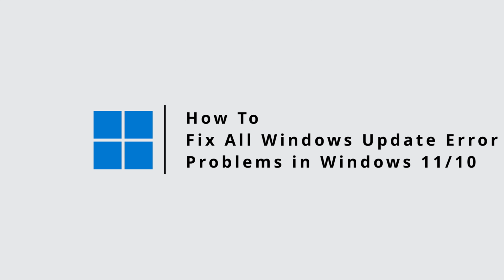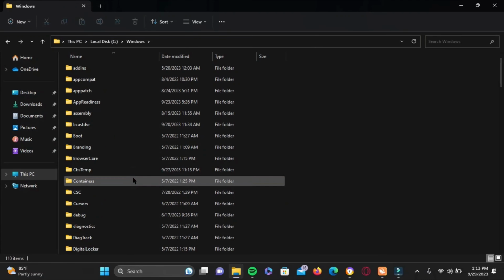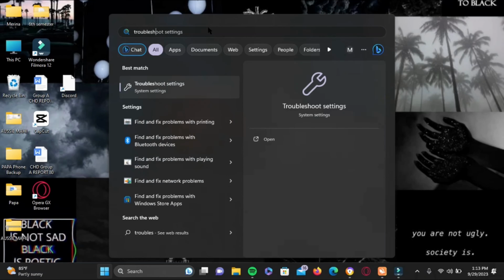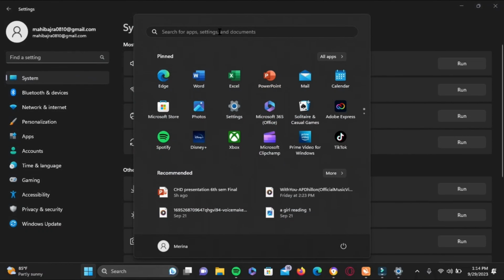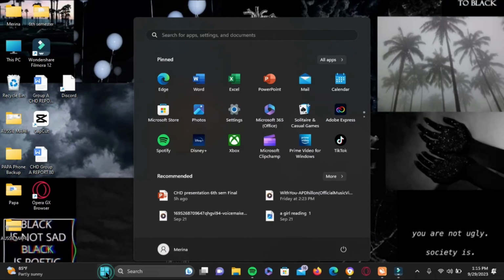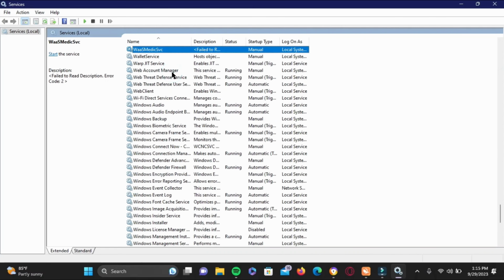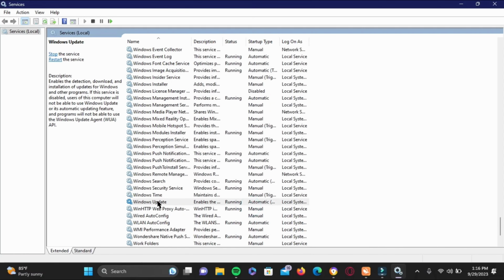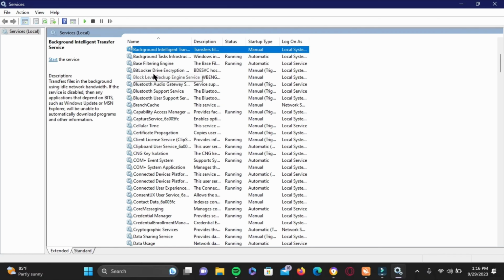How To Fix All Windows Update Error Problems in Windows 11/10 (2023)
Struggling with Windows Update errors on your Windows 11 or 10 PC? You've come to the right place! In this comprehensive guide for 2023, we'll walk you through the step-by-step process of troubleshooting and resolving all types of Windows Update errors.

⏰ 00:00 Introduction:
We'll begin by explaining the significance of keeping your Windows OS up to date and how Windows Update plays a crucial role in this process. Understanding the common errors that can occur is the first step to successful troubleshooting.

⏰ 00:20 Troubleshooting Windows Update Errors:
In just 20 seconds, we'll provide you with a clear roadmap for diagnosing and fixing a wide range of Windows Update issues. We'll cover common error codes, their meanings, and effective solutions to ensure your system stays updated and secure.

With this comprehensive guidance, you'll be equipped to tackle Windows Update errors and maintain a smoothly running Windows 11 or 10 computer.

If you find this video helpful, please consider giving it a thumbs up and subscribing to our channel for more tech tutorials, tips, and troubleshooting guides related to Windows and other tech-related topics.